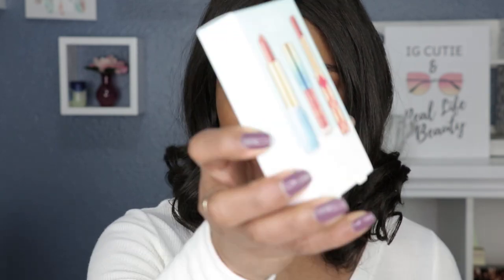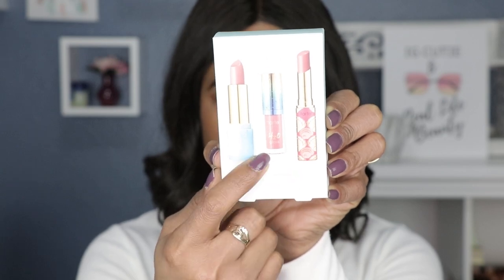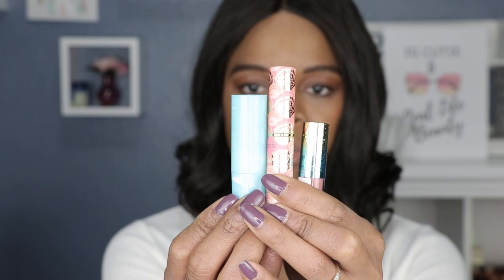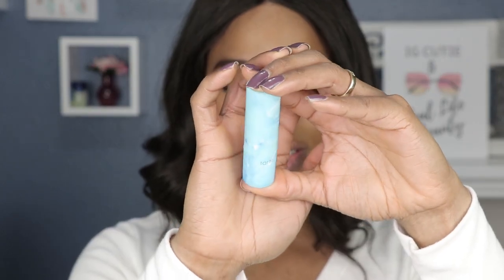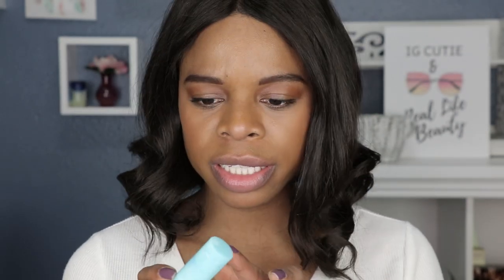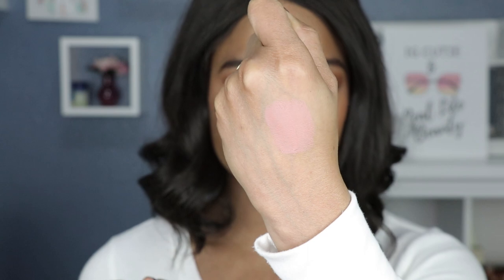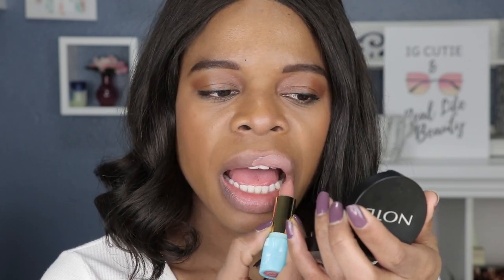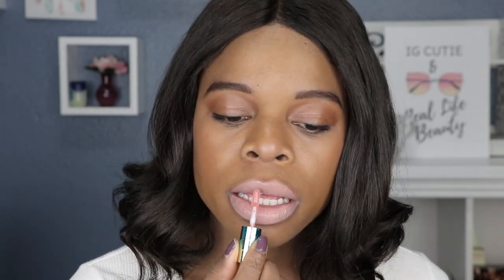TARTE SEA POOLSIDE POUT Swatches and Review | PuckerUpBabe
The Tarte Poolside Pout Lip Trio comes with a lip balm, lip gloss and lipstick. Find out which was my fave.

What's included in the set?
Tarte Poolside Pout Lip Balm
Tarte Poolside Pout Lip Gloss
Tarte Poolside Pout Lipstick